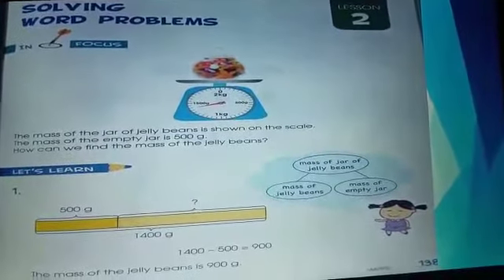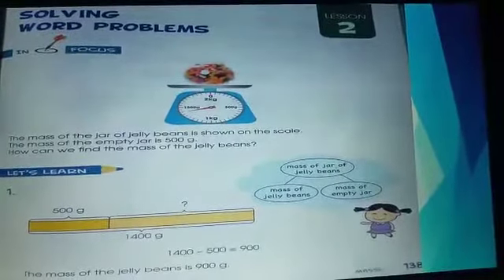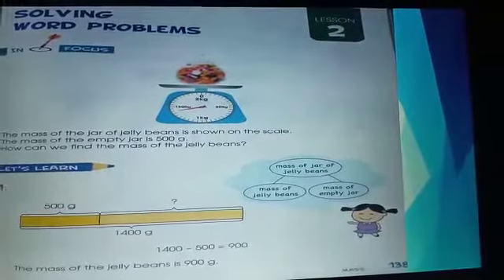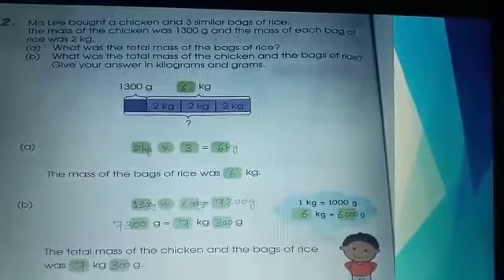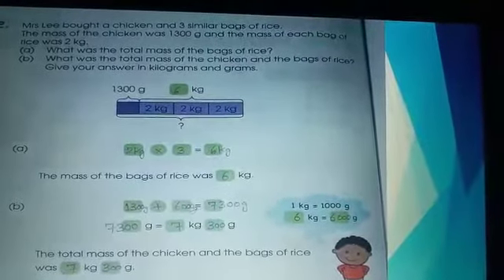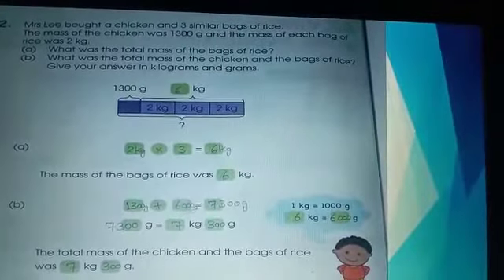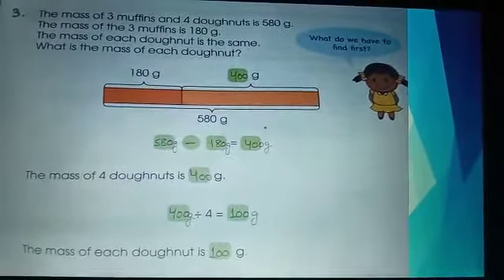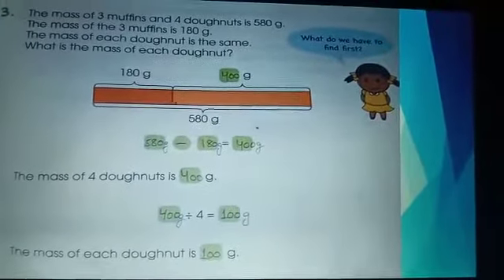Class :III Maths Topic : Mass,Sub topic: : Solving word problem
Hi guys. Assalam o Alaikum.

On this channel I try to post one of the best content created by me. I am a teenager and understand the feelings of my teen fellows...I will post study related videos, motivational videos, vlogs, reviews, biographies, and many more. And I hope you guys enjoy my videos and support me. InshaAllah...